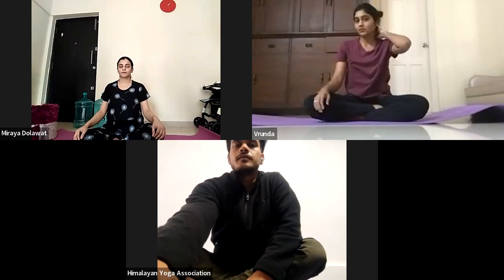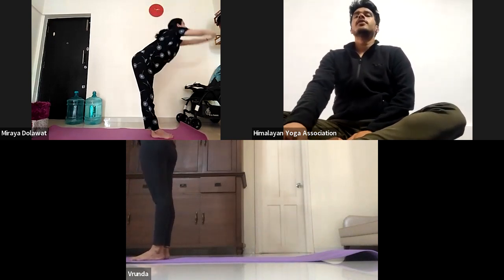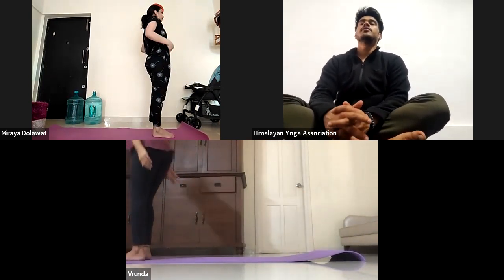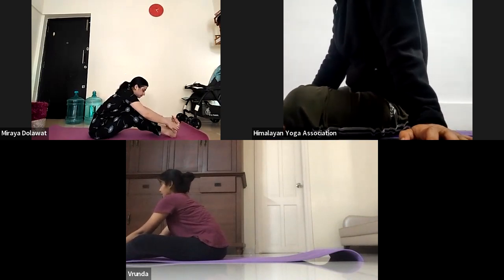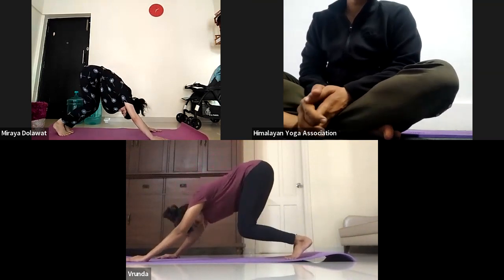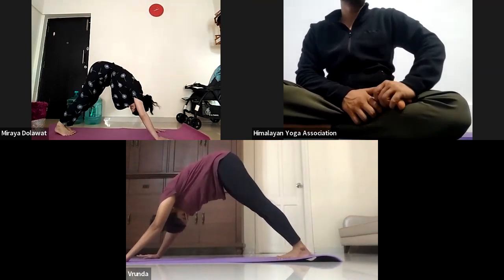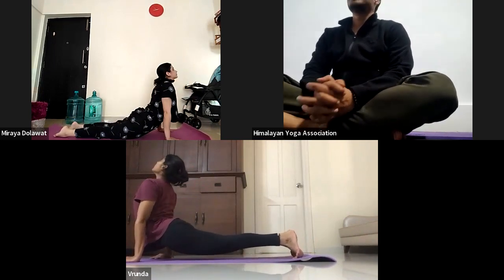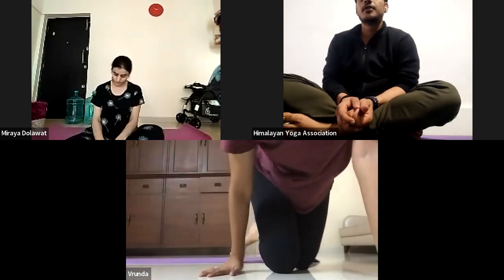𝐃𝐚𝐲-𝟒 | 𝐙𝐨𝐨𝐦 𝐂𝐥𝐚𝐬𝐬 | 𝐀𝐬𝐡𝐭𝐚𝐧𝐠𝐚 𝐒𝐢𝐭𝐭𝐢𝐧𝐠 𝐒𝐞𝐪𝐮𝐞𝐧𝐜𝐞 𝐀𝐬𝐡𝐭𝐚𝐧𝐠𝐚 𝐂𝐥𝐚𝐬𝐬 | 𝐎𝐧𝐥𝐢𝐧𝐞 𝐘𝐨𝐠𝐚 𝐓𝐞𝐚𝐜𝐡𝐞𝐫 𝐓𝐫𝐚𝐢𝐧𝐢𝐧𝐠 𝐂𝐨𝐮𝐫𝐬𝐞